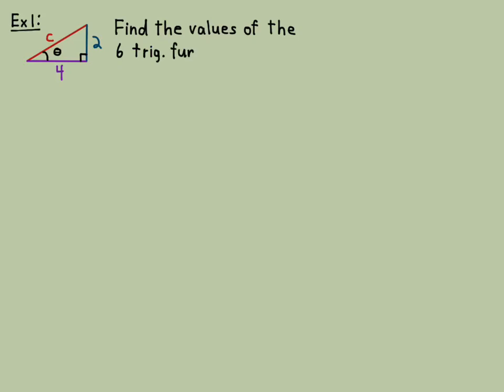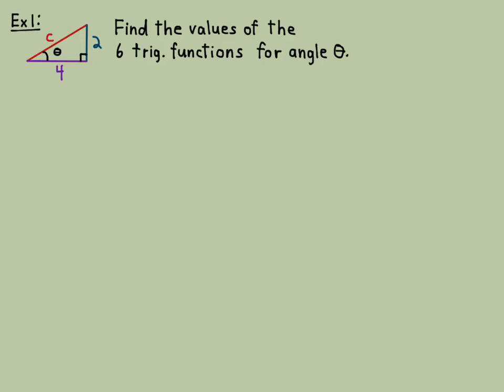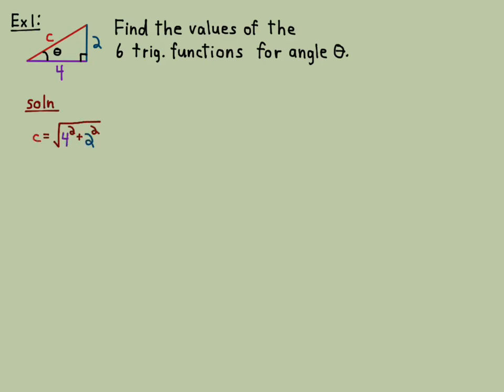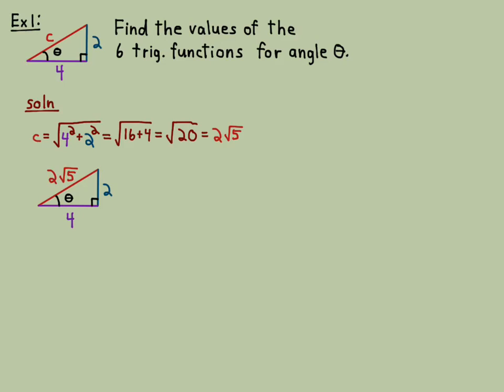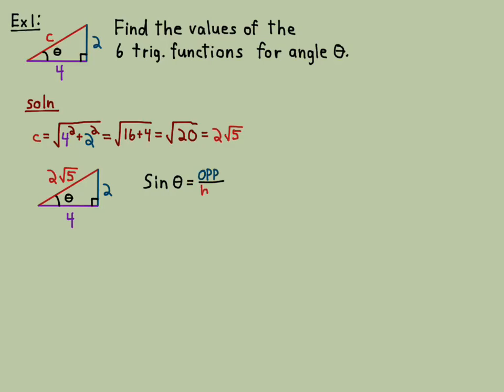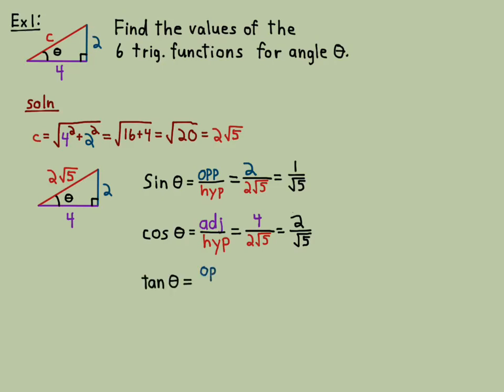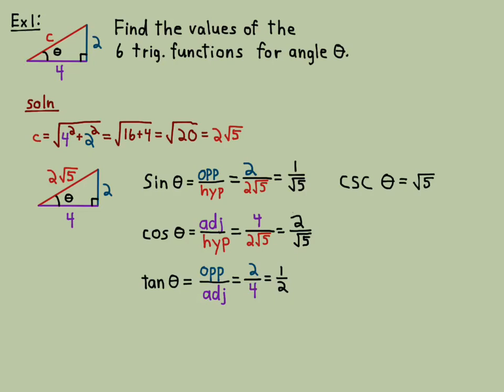7.2.2 Trig Functions Examples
Math 1300 Precalculus. Examples of finding the values of the trigonometric functions for angles in a right triangle.